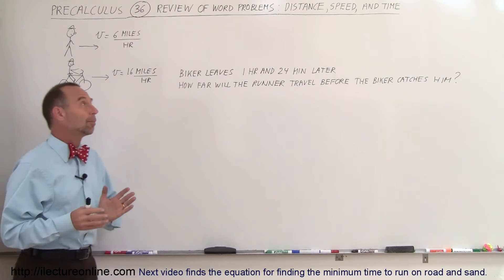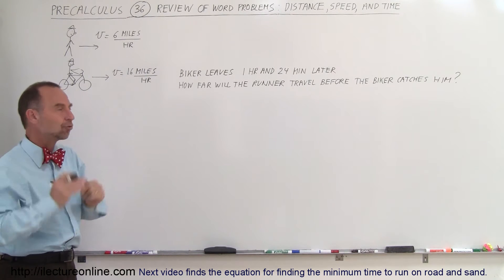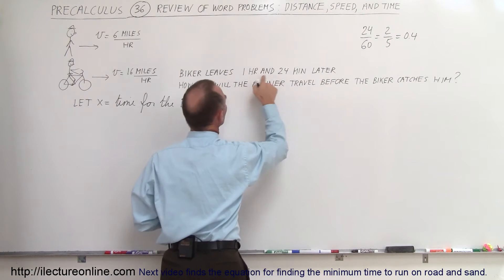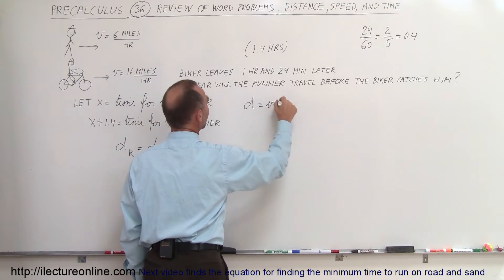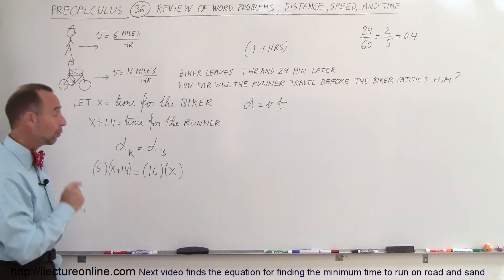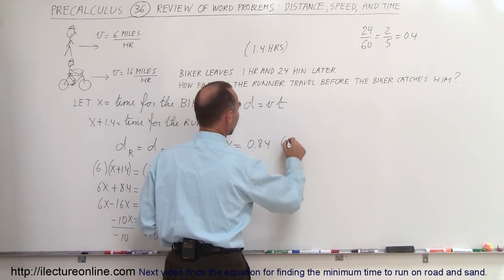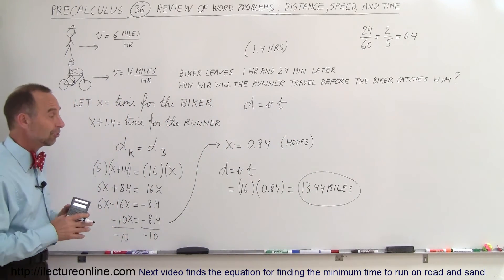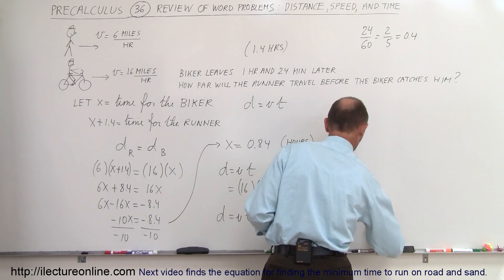PreCalculus - Algebra Fundamental Review (36 of 80) Review of Word Problems: Distance, Speed, Time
In this video I will calculate how far will the runner traveled before the biker catches him if the runner runs at 6 mi/hr and the biker bikes at 16 mi/hr and the biker leaves 1 hour and 24 minutes later.